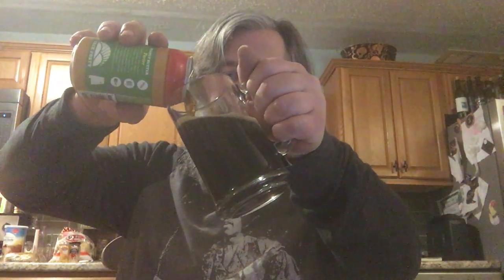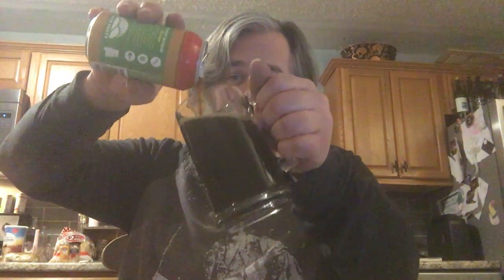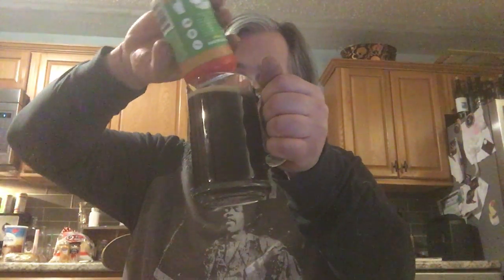back forty beer co PEANUT BUTTER PORTER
PBP